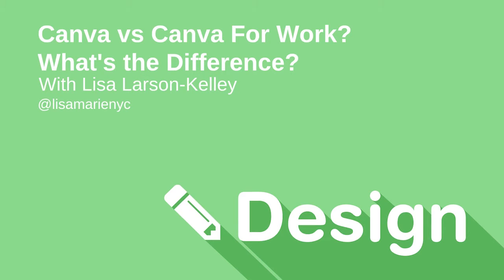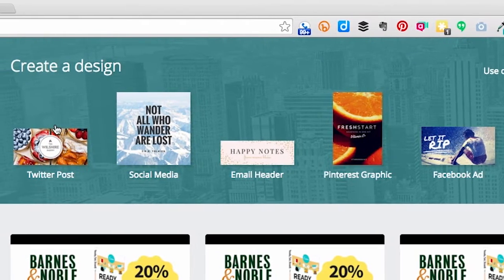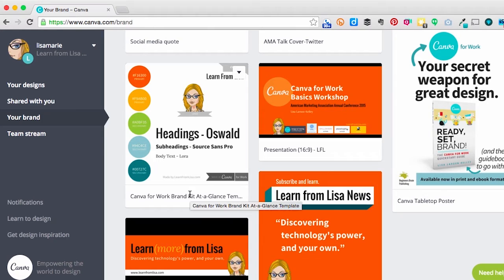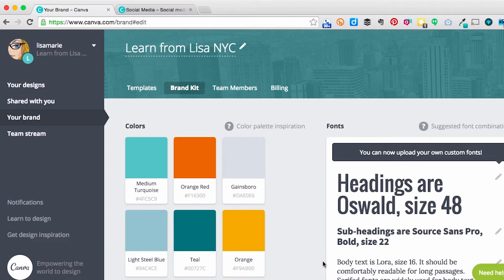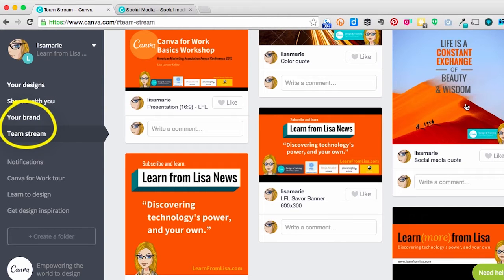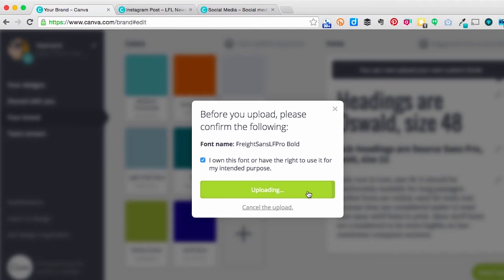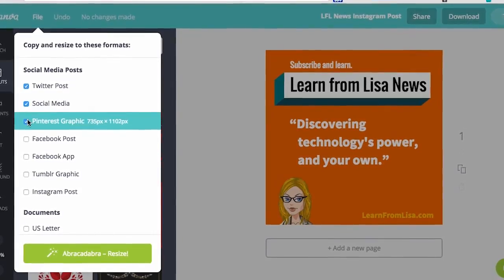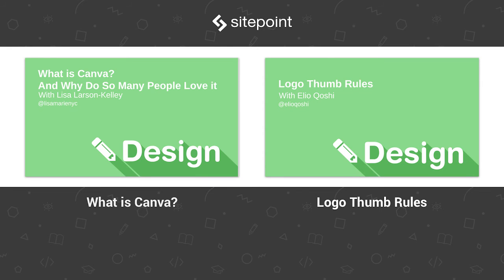Canva vs Canva For Work: What's the Difference?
In this screencast, we will explore Canva for Work, the paid, professional version of Canva, a free grapics creation application.

You will learn what the key differences are between the standard, free version of Canva and the newer Canva for Work. You will discover how it can give your brand a more consistent look, while simultaneously helping your team to work more efficiently. New features such as the Team Stream and Brand Kit may prove pivotal to your team’s collaboration on beautiful, on-brand graphics projects, quickly and effortlessly. After finishing this screencast, you should come away with a firm understanding of both products and their differences, and be able to make an informed decision about which you need!